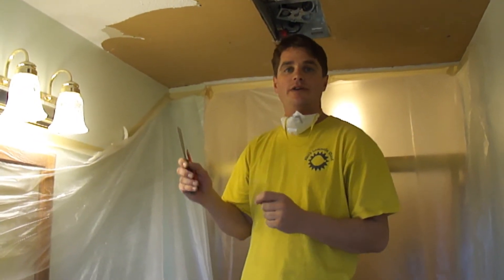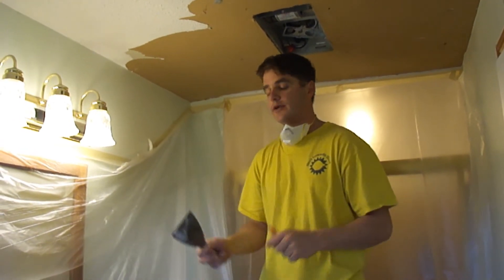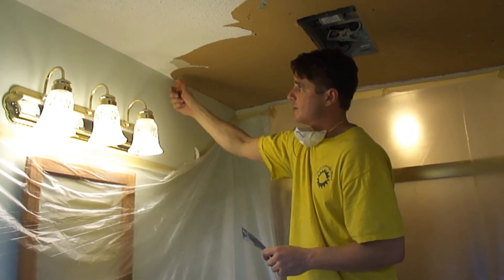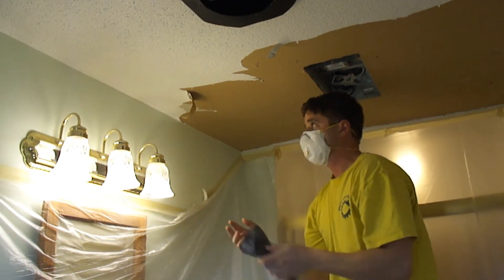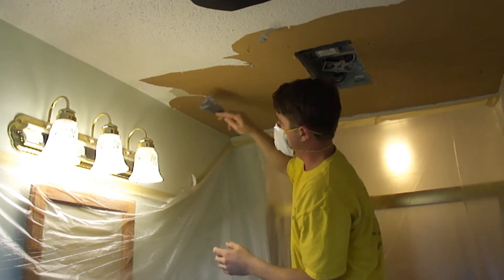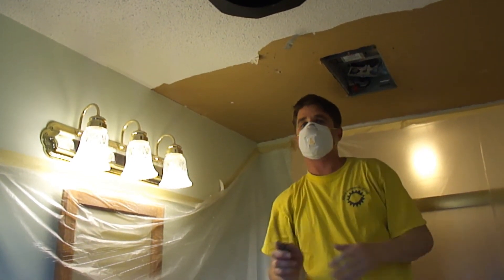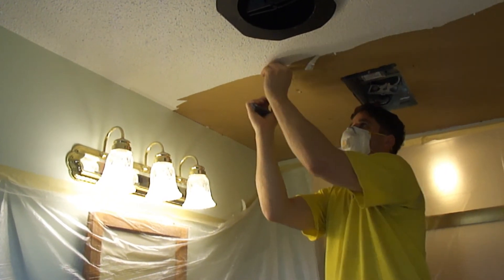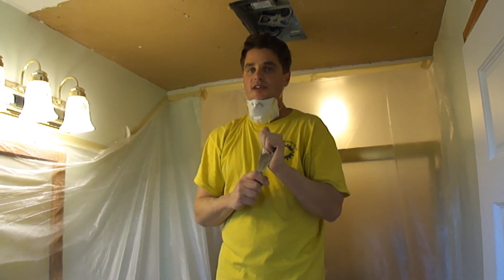DIY Removing Popcorn Ceiling (Part 1) - Drywall Repair & Wall Preparation - Interior Painting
In this video,  I'm removing the Popcorn ceiling texture. This texture is the original texture that was sprayed on the ceiling when the house was built in 1989. Since then, it has been painted over several times. It was initially coated with an Oil primer first to lock Popcorn in place then top coated with several Latex coatings.  There was an issue with Mold and Mildew near the shower end of ceiling. There was also areas where popcorn was just peeling away from drywall especially near shower end that was not shown in this video.  Interior Painting and drywall tips. drywall ceiling repair, Zinsser Gardz Sealer, corona excalibur paint brush, sheetrock ceiling repair